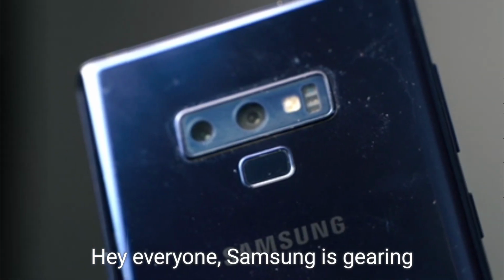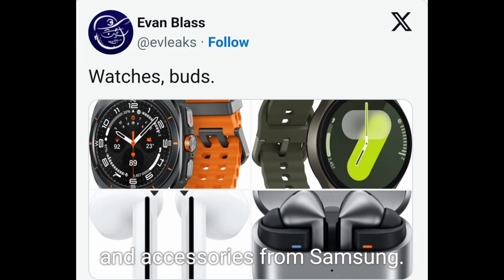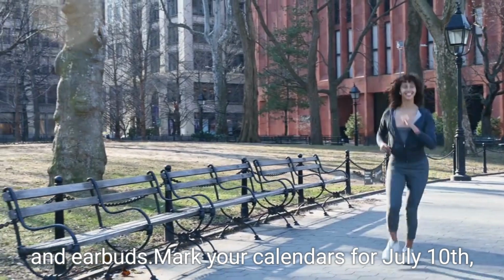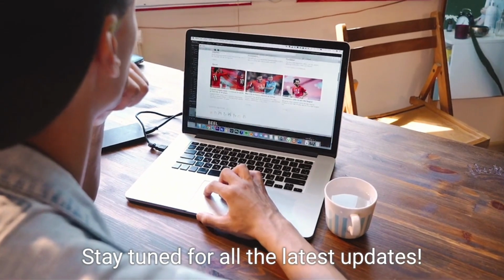Samsung Unpacked Leaks! Don’t Miss Out on Galaxy Z Fold 6!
Dive into the world of cutting-edge technology as Samsung gears up for its Unpacked event on July 10th! 📅🎁 Stunning new renders of the Galaxy Z Flip 6 and Galaxy Z Fold 6 have surfaced, showcasing their sleek designs and innovative features. 📱 But that's not all! Leaks have also teased the next lineup of wearables and accessories from Samsung, including the Galaxy Watch Ultra, Galaxy Watch 7, and Galaxy Buds 3 Pro. 🎧🌐

Reserve your brand-new Galaxy Z Fold 6 or Galaxy Z Flip 6 now through July 10th and score $50 in Samsung Credit, plus up to $1,500 in trade-in savings when you pre-order! 💰 And don't miss your chance to win a $5,000 Samsung Credit! 🏆

Get the inside scoop on these exciting leaks from Evan Blass, a trusted source for tech leaks, as he unveils official, high-resolution marketing images of Samsung's upcoming releases. 📸 From the rugged Galaxy Watch 7 Ultra to the sleek Galaxy Buds 3 Pro, these leaks confirm Samsung's trend towards innovation, combining style with functionality across their new wearables and earbuds. 💫

Mark your calendars for July 10th, because Samsung's Unpacked event promises to unveil these exciting new gadgets alongside the first-ever Galaxy Ring and more details on the Galaxy Z Fold 6 and Galaxy Z Flip 6.